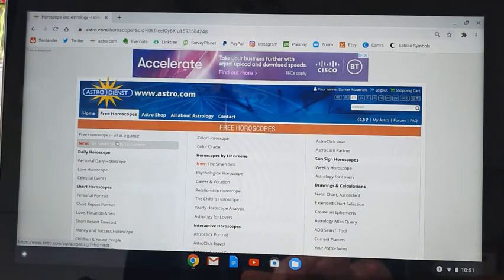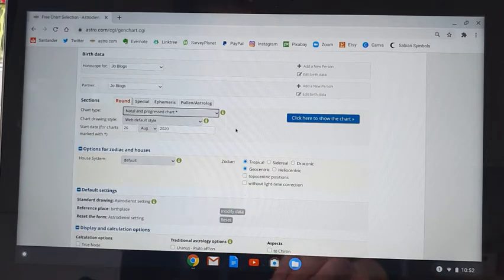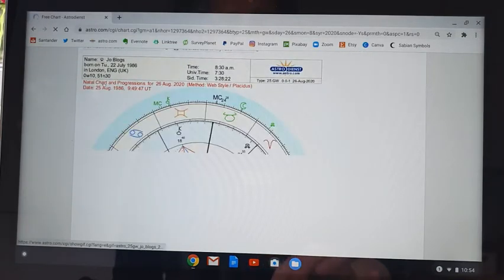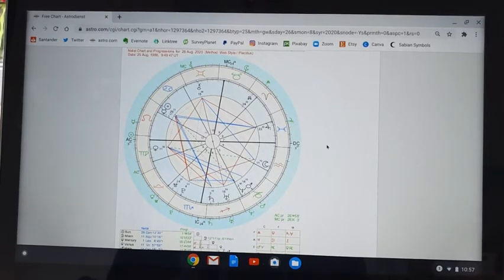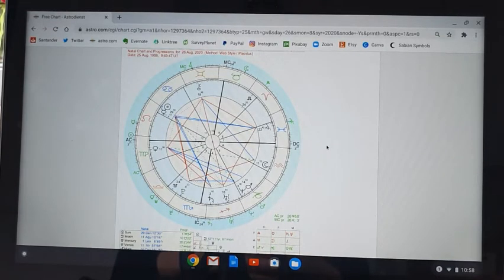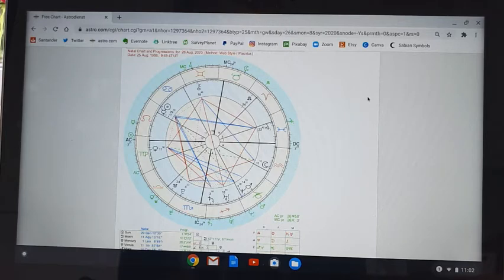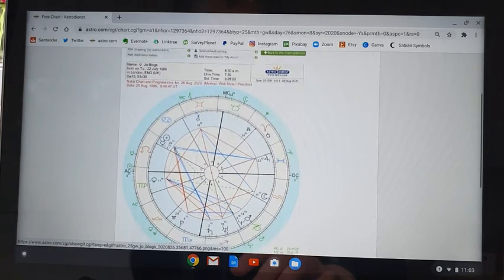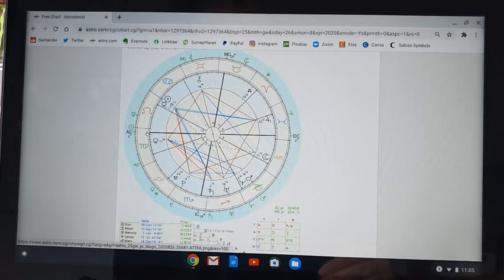PROGRESSIONS TUTORIAL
Book recommendation - Second Progressions: Time to Remember by Nancy Anne Hastings